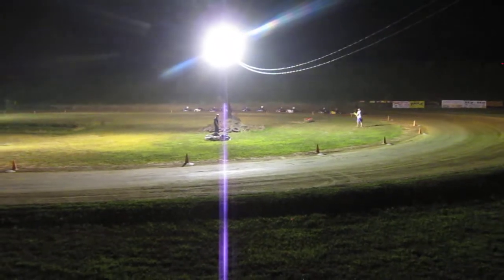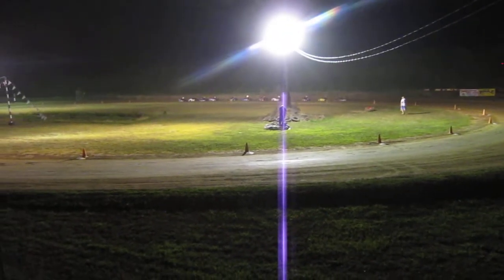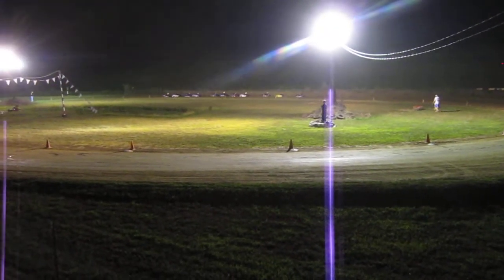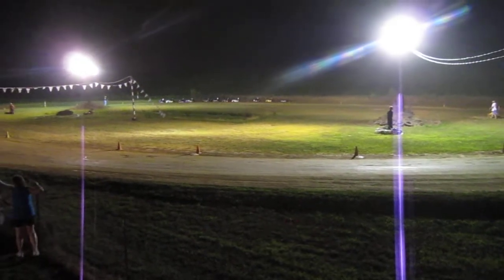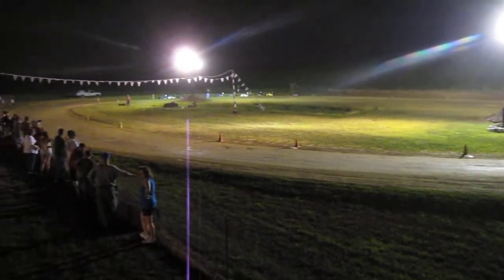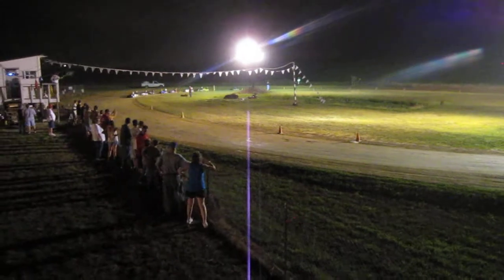Bedrock 7-29-11 Pro Clone Feature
Bedrock Raceway in Belleville, IL